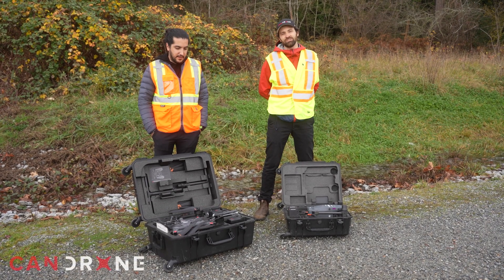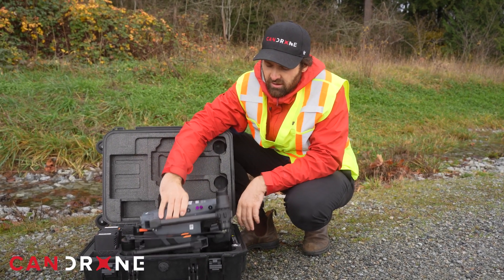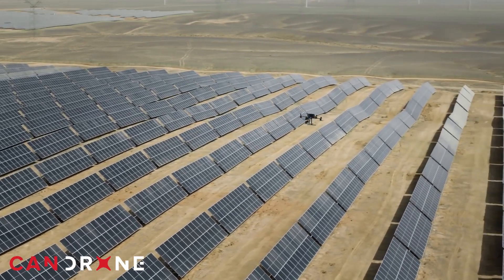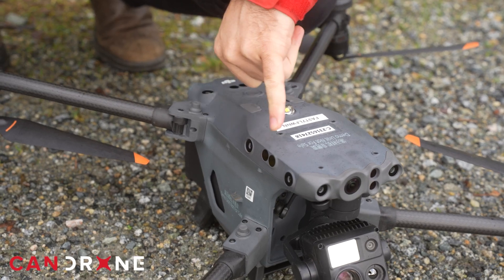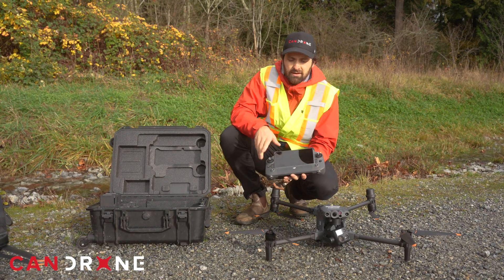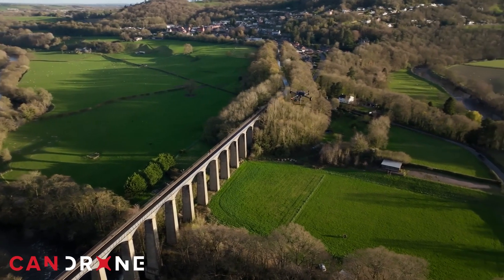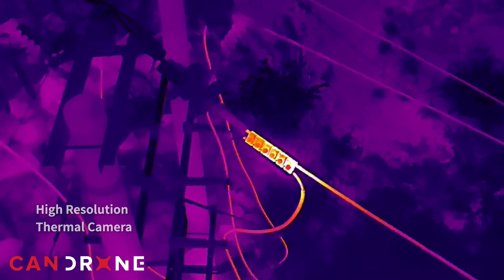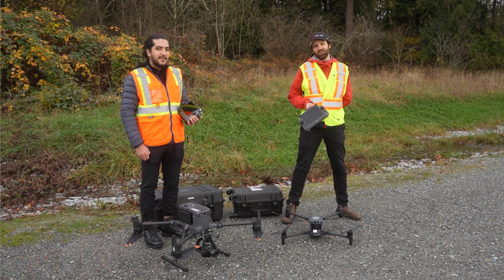DJI M30T vs M350 - Which is right for your mission?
We’re breaking down the differences between the @dji Matrice 30T and the Matrice 350 to find out which drone is best suited to tackle specific missions.

If you're stuck trying to make a decision, this video will help you make the right choice when choosing between these drones.